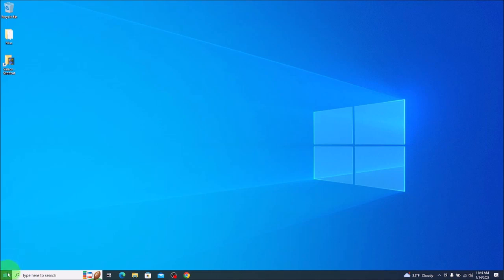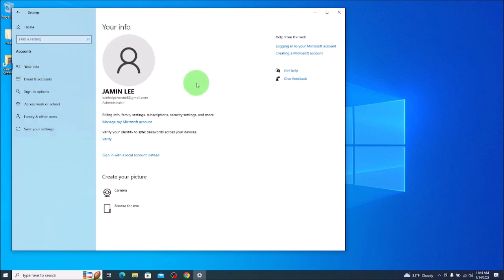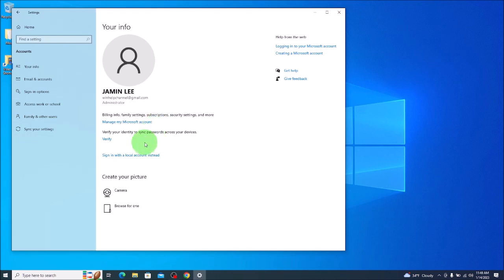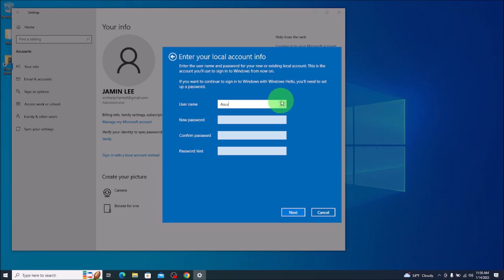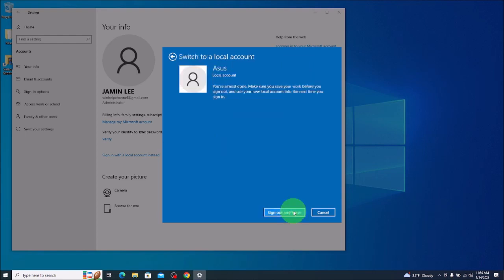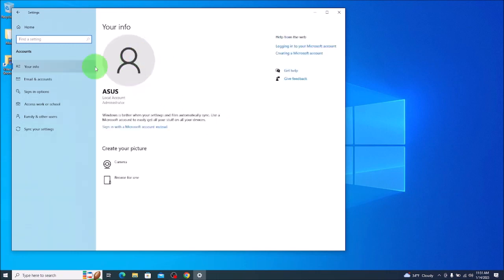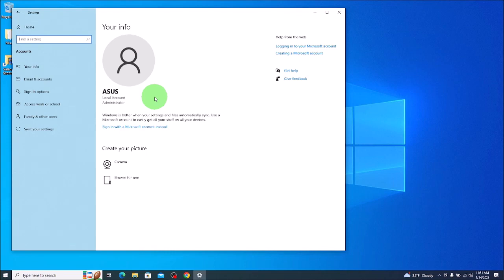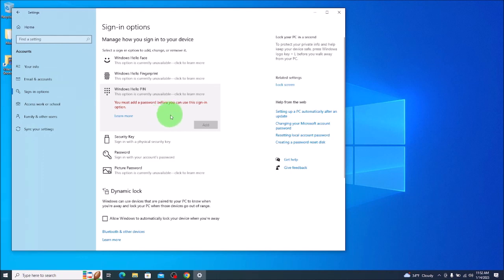How To Remove Delete Microsoft Account Windows 10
This video will help you to remove or delete the Microsoft account from your Windows 10 computer.  This way, you will no longer be prompted for a password or user name info when you start your computer.

FAQ's: